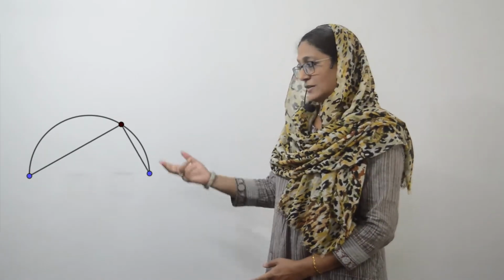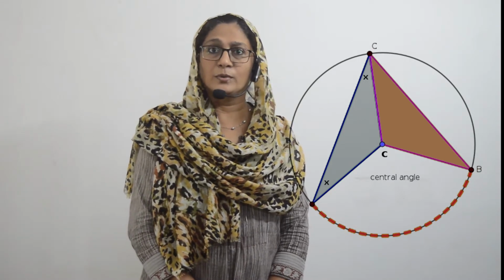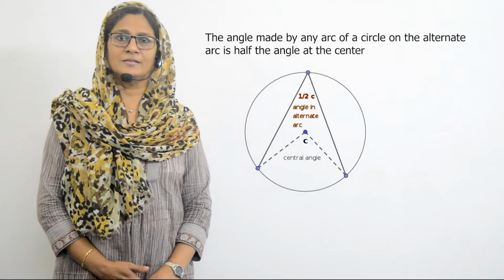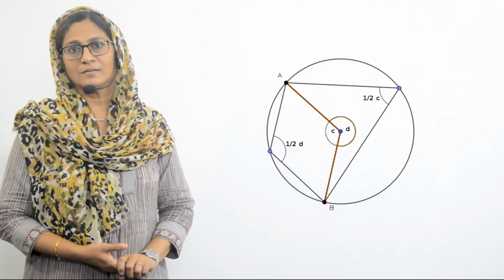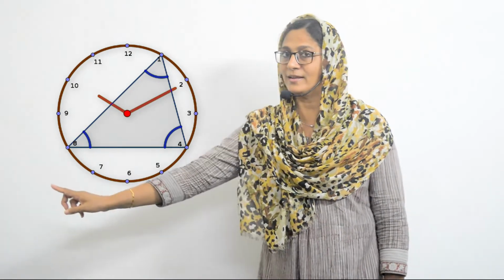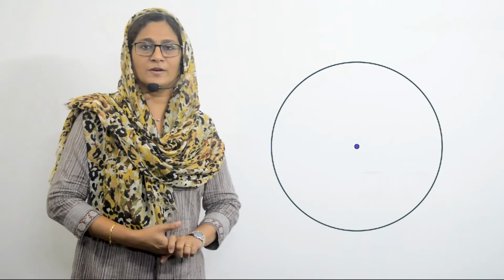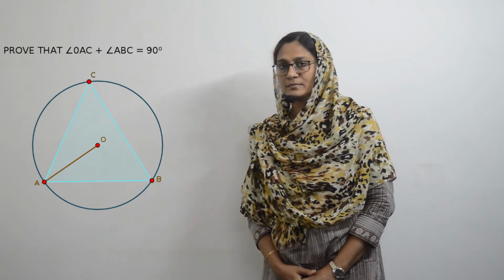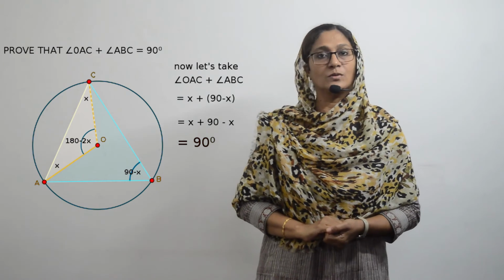Circles - Chord, Angle and Arc | Standard X | Chapter 2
Learning tools for Standard 10 Mathematics by Firoza Moidu.
Plus
Question Paper Sets by  John P A